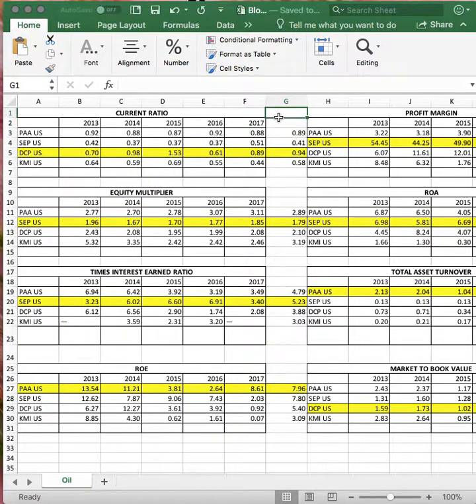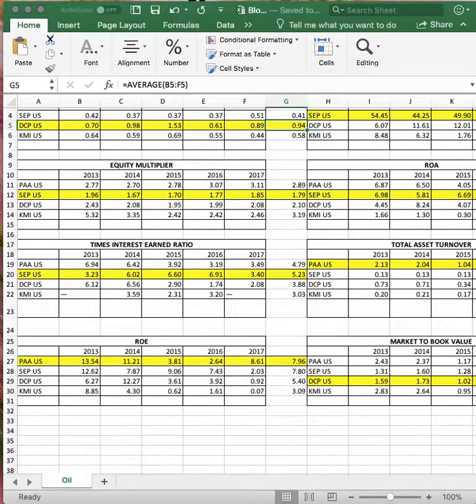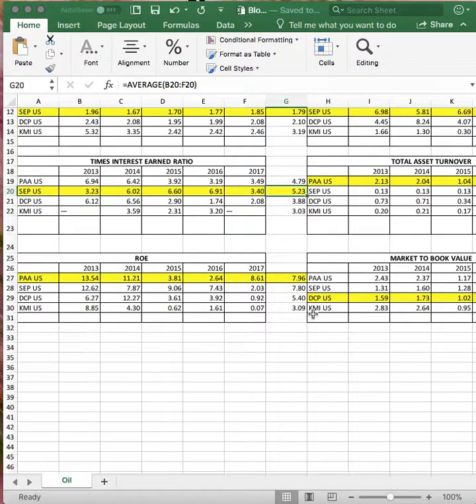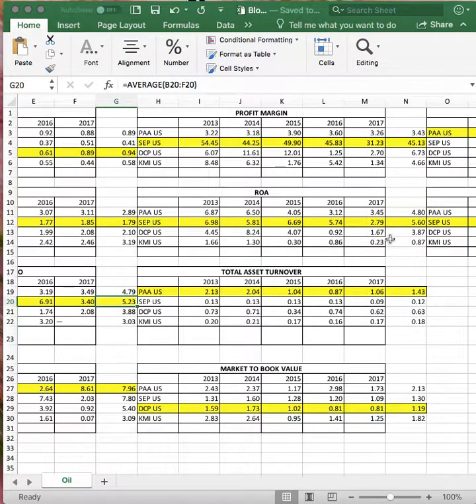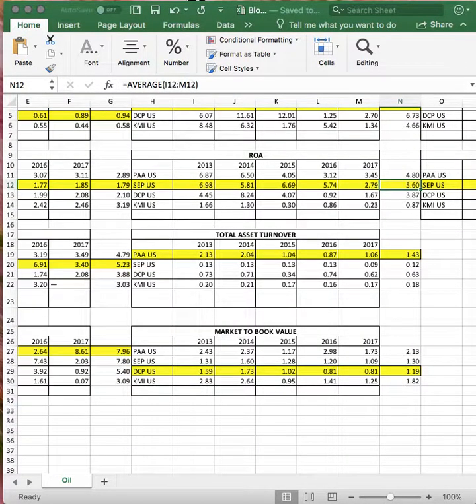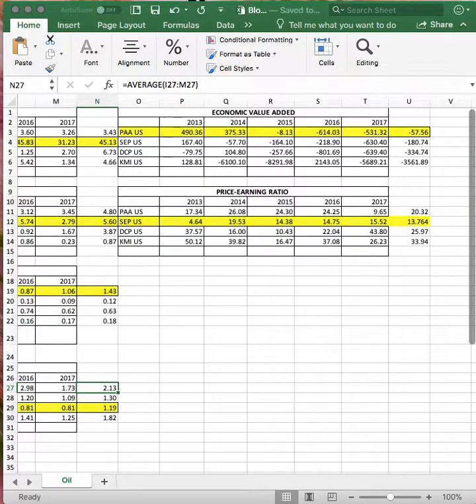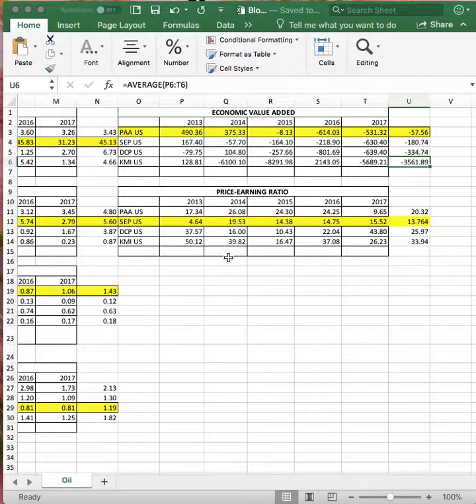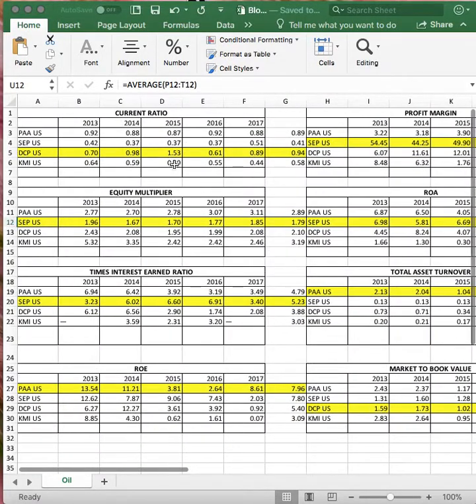Bloomberg project- Crystin Martin